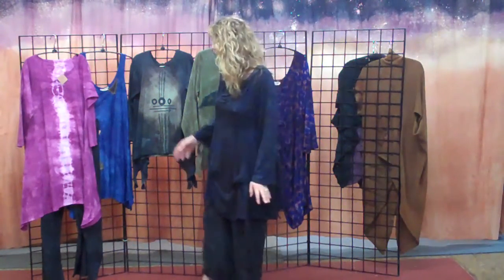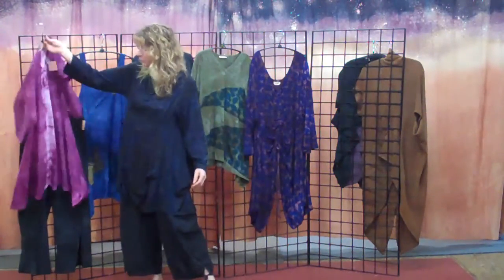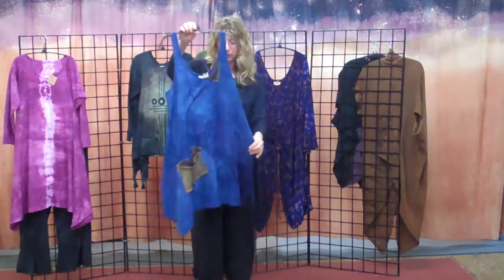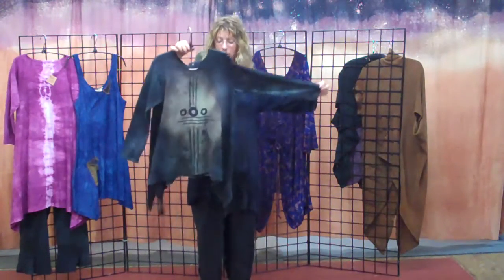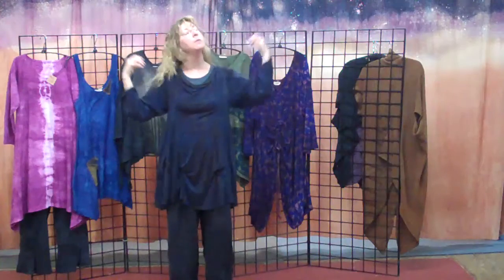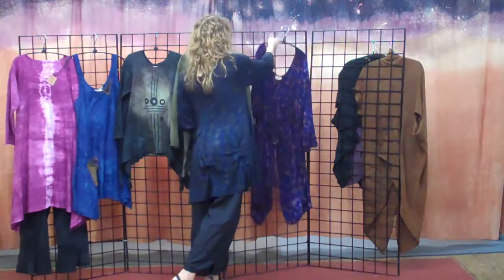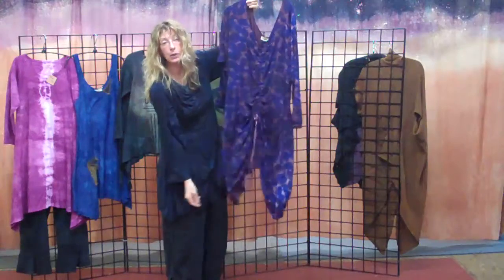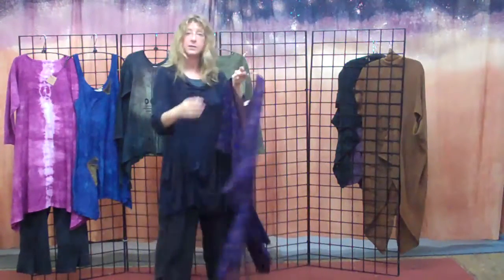Steel Pony Fall 2010 Tunic Group